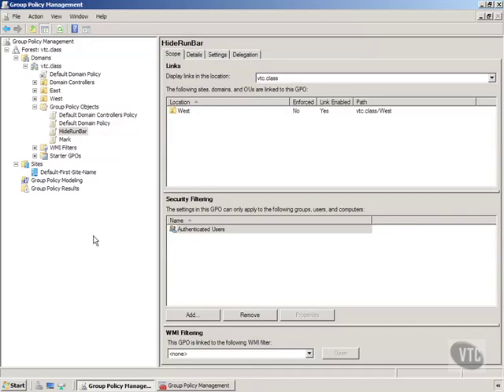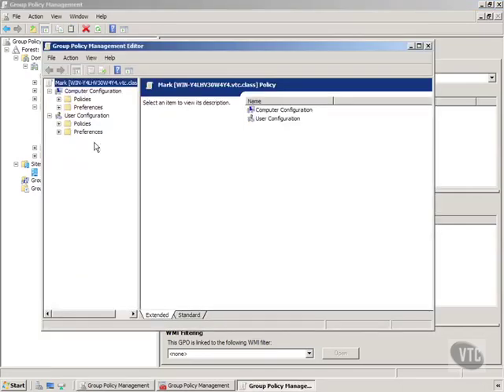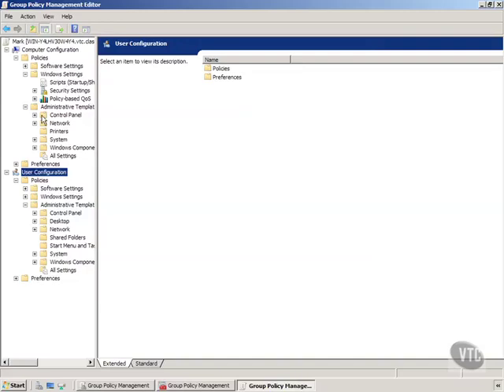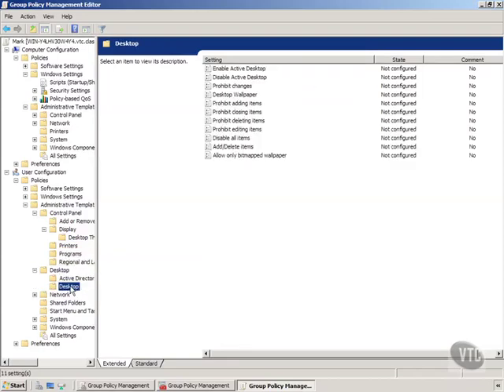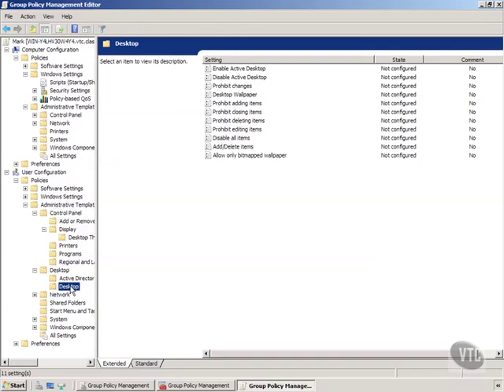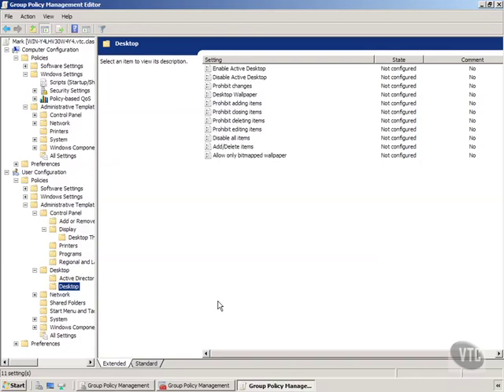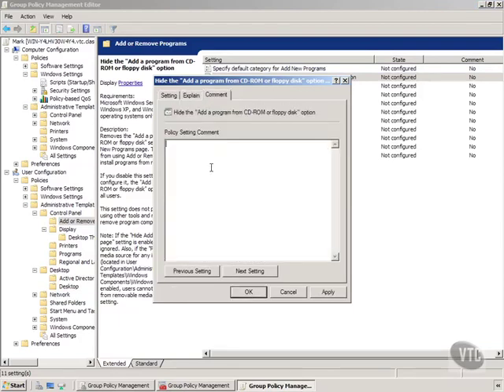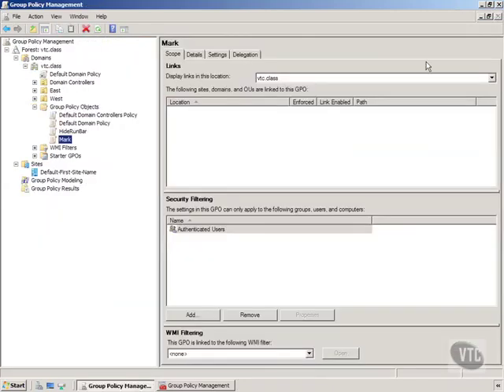05 05. Editing a GPO